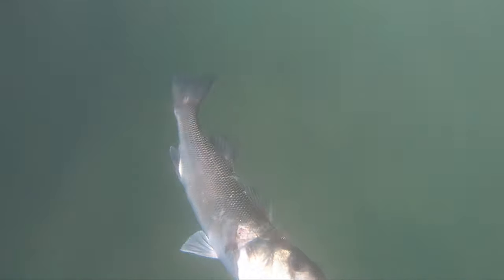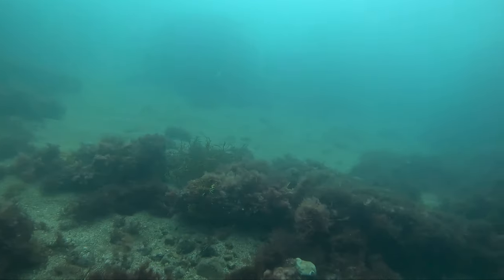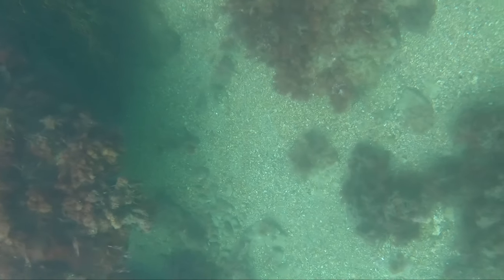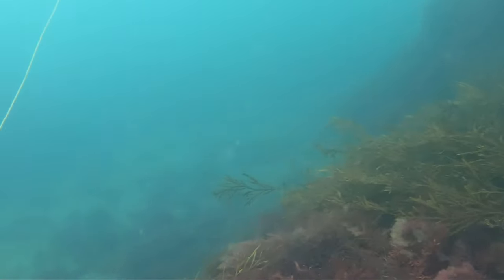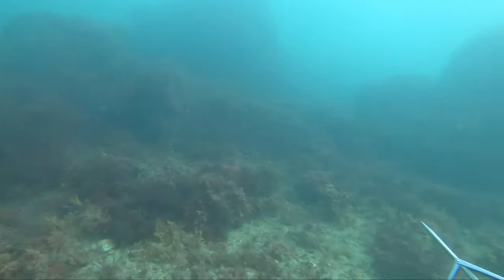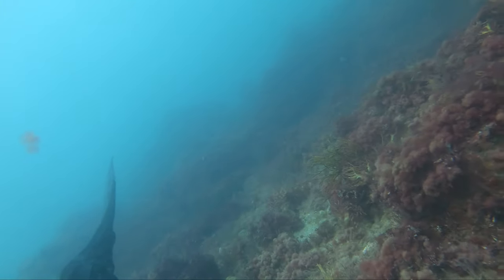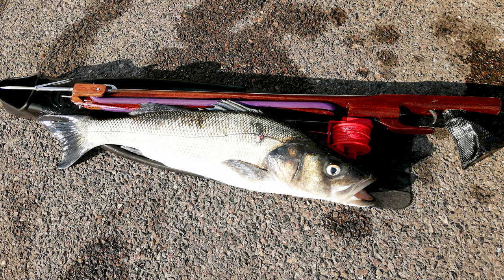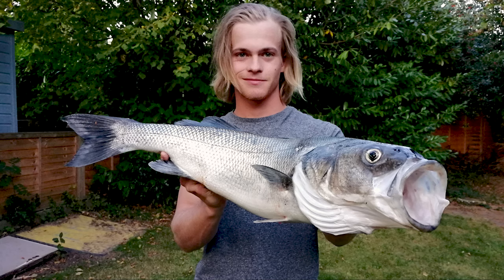Spearfishing Sea Bass Autumn UK | Personal BEST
Checked windguru over the weekend and it wasn't really inviting. However Monday's forecast looked significantly more promising for spearfishing, so I packed my dive kit and made a solo mission to the coast with bass on my mind!

Using my homemade roller gun I landed my first sea bass in no time. The hunt for the second bass took me further than I probably should have ventured on a shore dive as I was absolutely shattered swimming in against the tide.

My efforts were rewarded with a chance at the biggest bass I've ever laid eyes on, my new personal best, using a gun I've made from scratch. Spearfishing for Sea Bass in Autumn seems quite productive!
Hold out on the small ones and you may well be rewarded!